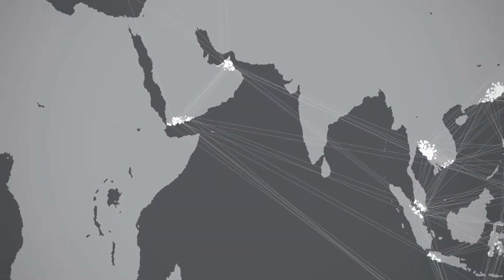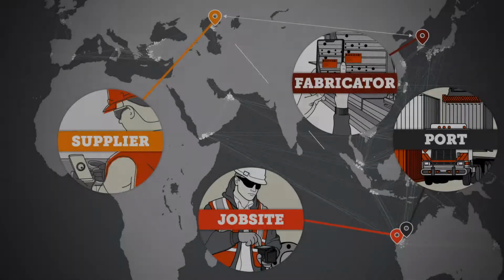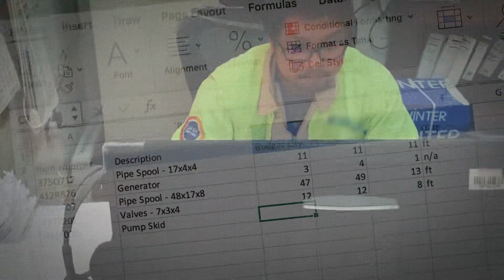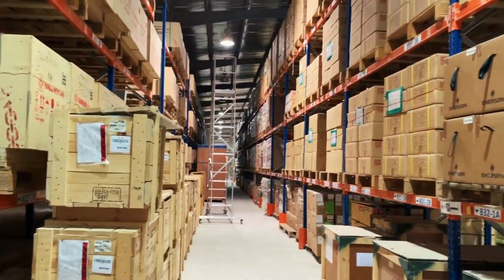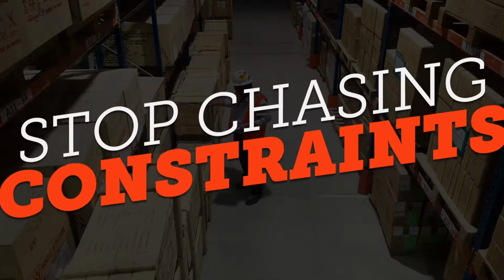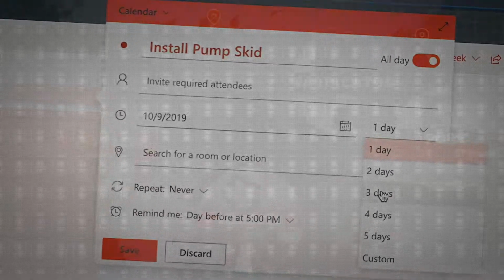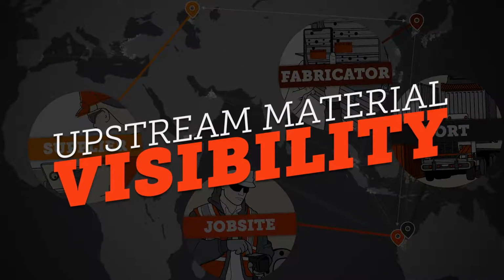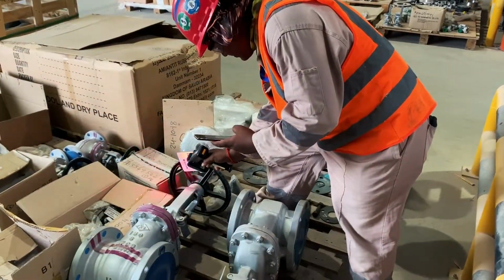The Power of Upstream Supplier Tagging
A digital supply chain program with upstream material visibility via Jovix, the Material Readiness Solution, promotes a direct line of engagement with your Suppliers. Having Suppliers tightly coupled into a Project's work plan allows for a healthy environment and ease of information sharing between all parties. This prevents an environment of unmanaged ship-loose, which often leads to many inefficiencies regarding proper management of the assets.

With Jovix, Suppliers easily catalog and tag materials before they leave the shop so your crews know exactly what's coming before it arrives. The materials management team is much more likely to full issue all of the necessary components to the Construction crew, keeping them on track and lowering the material constraints and disruption. The responsibility for managing Supplier data is placed where it belongs... with the Supplier.